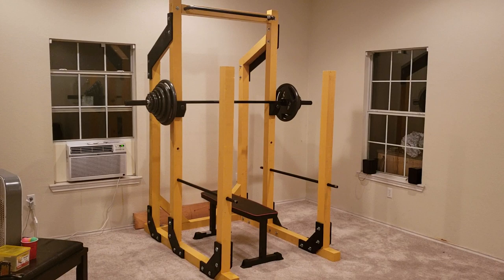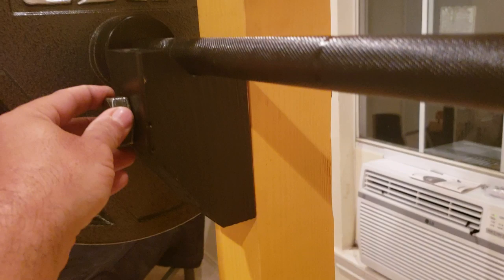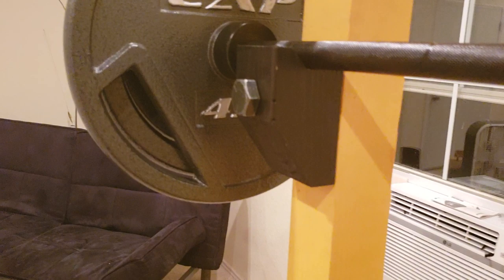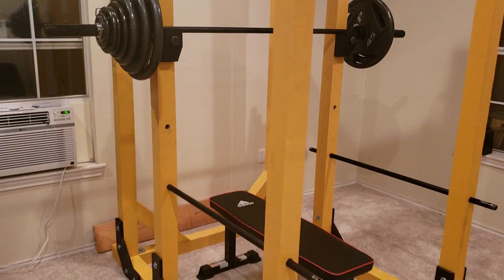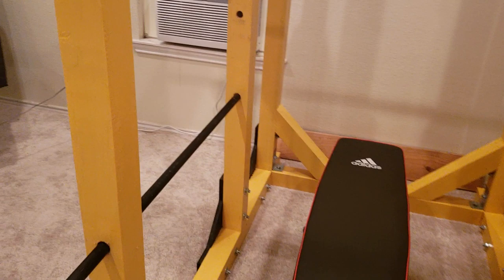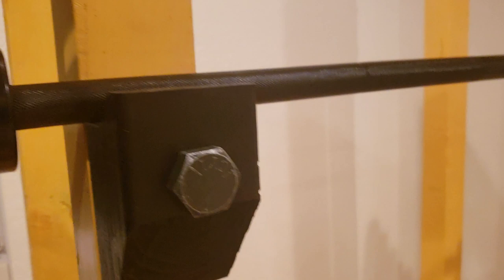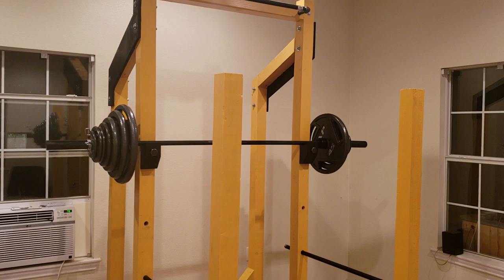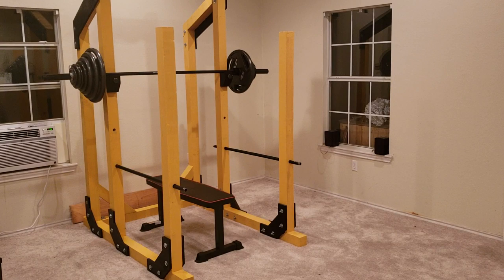DIY PowerMax AE Power Rack Clone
This is a shop-built, DIY power rack that's a little different than what you're probably used to seeing. It's modeled after the PowerMax AE Power Rack which features an open walk-through design.

I looked at numerous rack designs but settled on this one because of it's improved stability. Instead of a typical 4'x4' footprint, this rack is 6'x4'. That means it also takes up more space in your room, so keep this in mind.

Despite being larger, this rack uses about the same amount of lumber as other DIY racks due to it's minimalist design, which helps keep the cost reasonable.

All in, I spent about $250 on materials, including paint. With a few tweaks, this rack can be built for less than $200 - a huge savings given that the PowerMax AE sells for upwards of $3,000.

Construction Notes: I used standard 3/8-16 threaded bolts, nuts, and washers to complete this build, mostly 5" but a couple 4" and 6" as well. Uprights were connected to the base from underneath using countersunk 3/8 lag bolts and braced with the black plywood gussets. Rear angled braces were fastened to the rear uprights and crossmember using 3" deck screws. I used a 1-1/16" x 7" long auger bit to drill the holes for the rods. Safety rods and pull up bar are standard 1" black gas pipe with 2x 90-degree elbow connectors and 2x threaded end caps.

The only power tools I used on this whole build were a good cordless drill and a circular saw. Yes, those gussets were cut out using a circular saw. A scroll saw or jigsaw would've made that job a lot easier. I used a hand saw and chisel to shape the j-cup profiles, but you could make that job a lot quicker if you had a band saw. And clamps. Lots and lots of clamps.